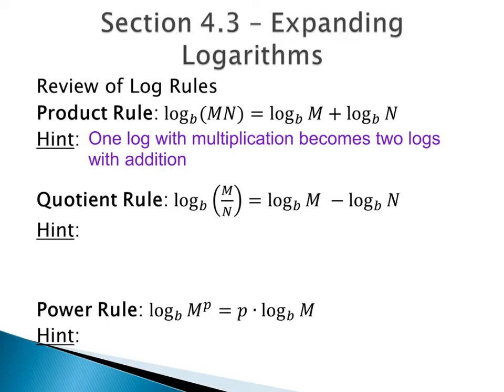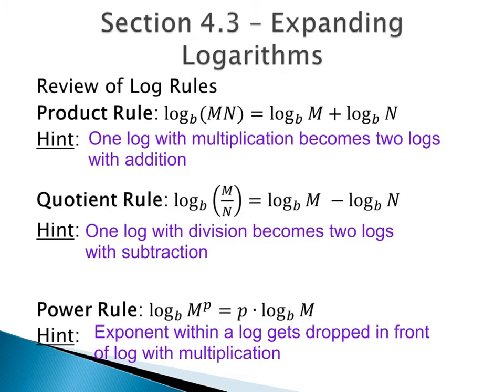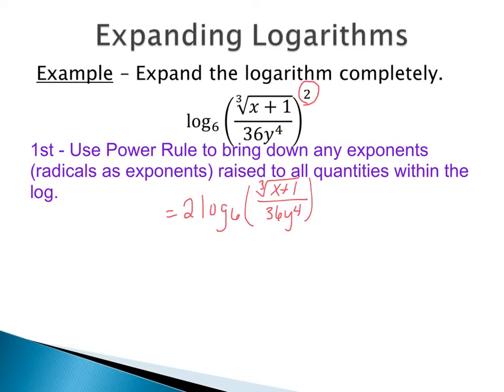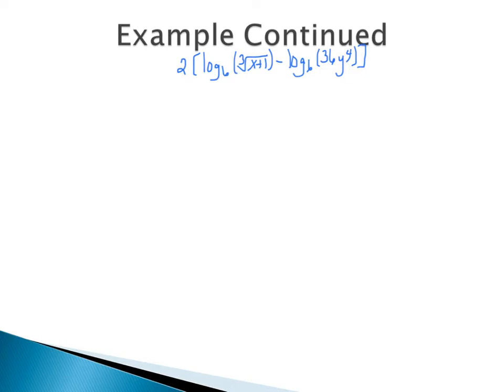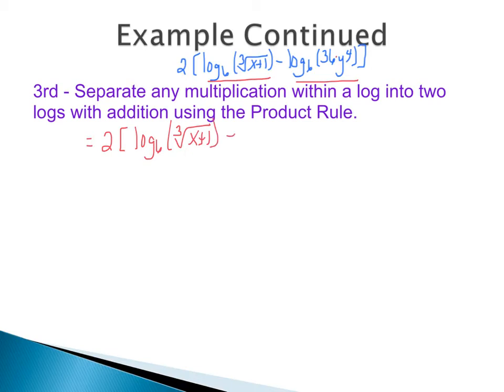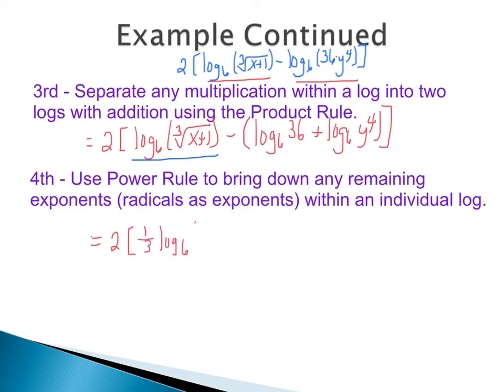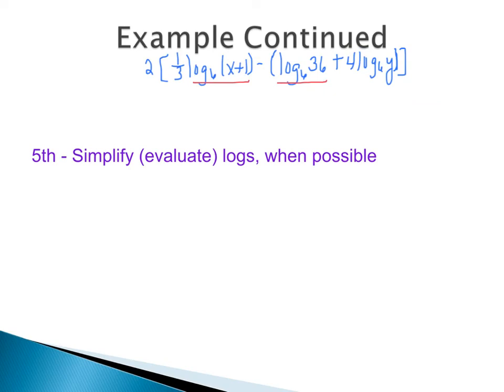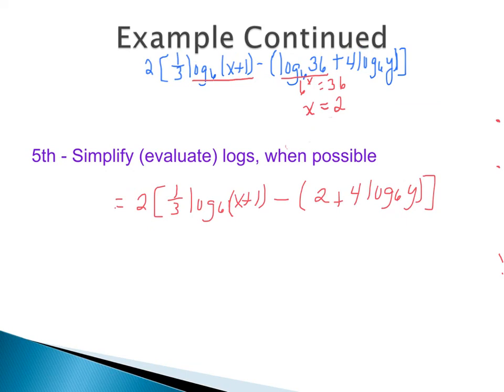Section 4.3 - Expanding Logs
Expanding Logs
Expanding Logarithms